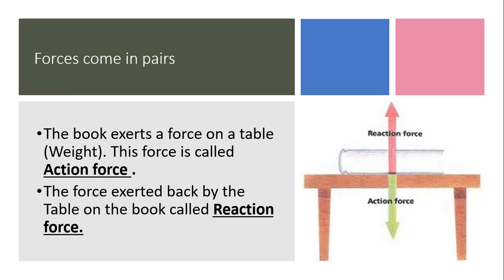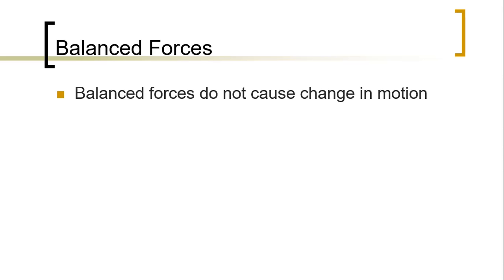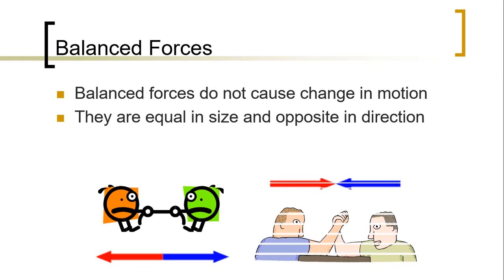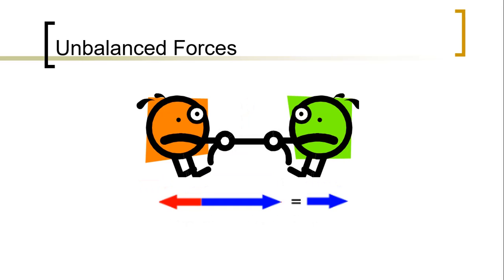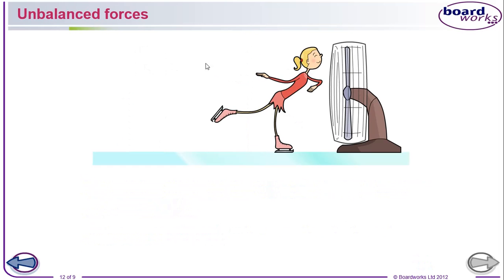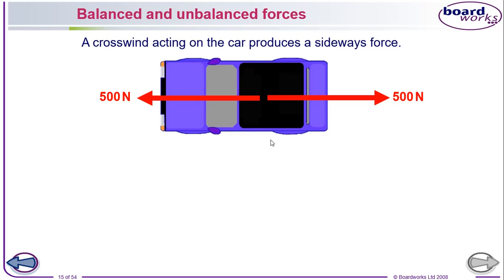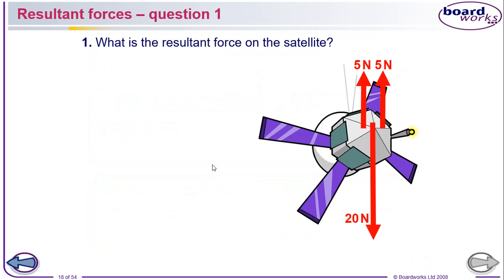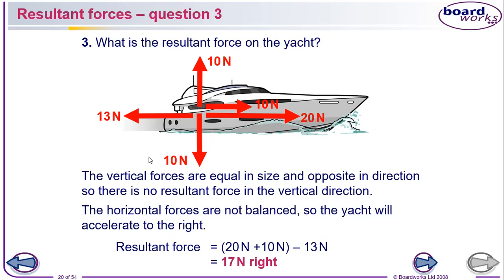Balanced Vs Unbalanced Forces - Dr.Sara